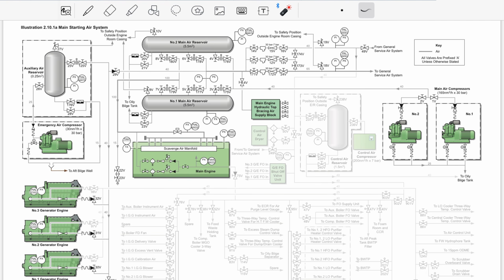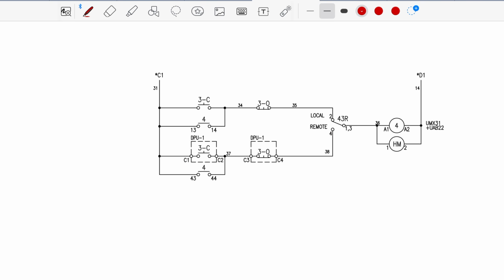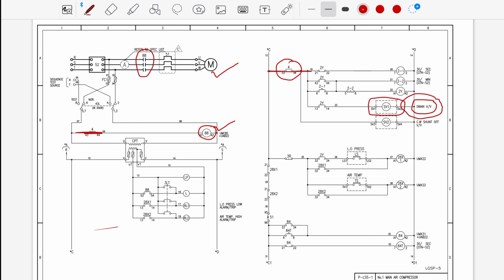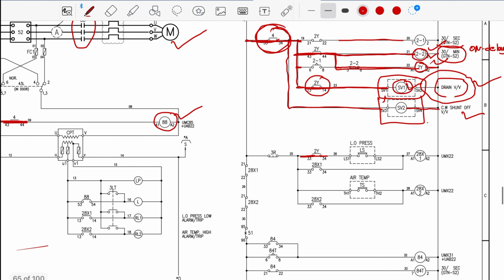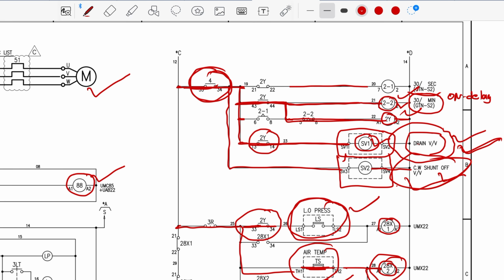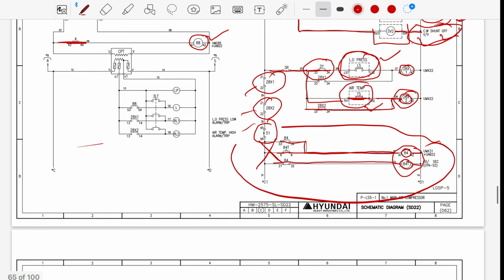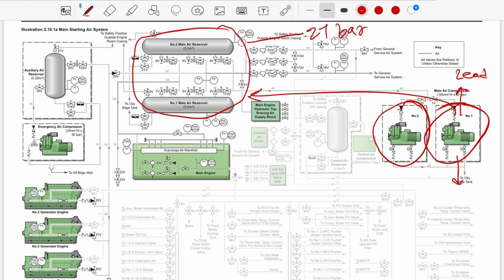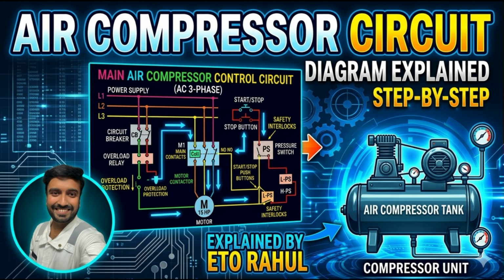Marine ETO Special: Air Compressor Circuit tracing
Want to finally understand air compressor electrical circuit drawings without feeling confused? In this video, you’ll learn step by step how to read and interpret real‑world electrical circuit and wiring diagrams, just like an industry professional.

“I am electro technical officer sailing on tanker vessel from Bihar, India, passionate about simplifying technical concepts for beginners. Through this channel, I share practical explanations, real‑life examples, and exam‑oriented tips to help students and freshers build strong electrical fundamentals and confidence in reading circuit diagrams.”